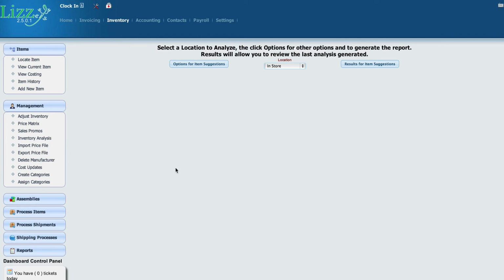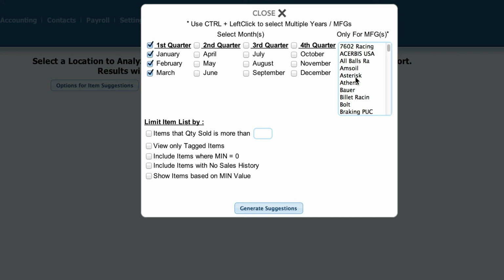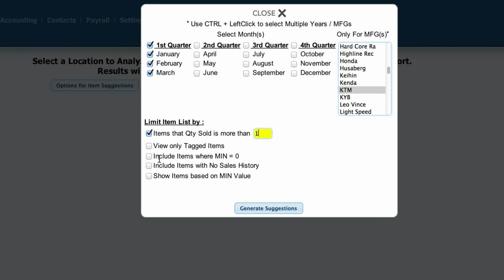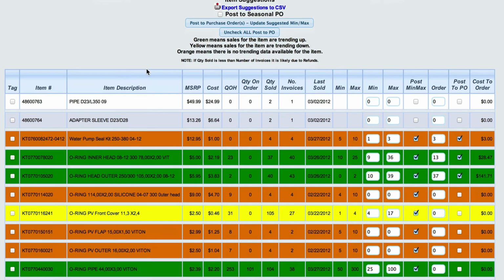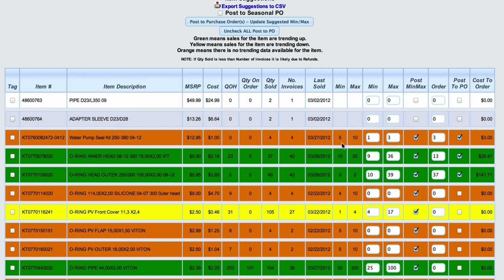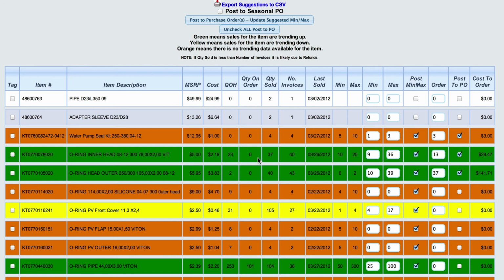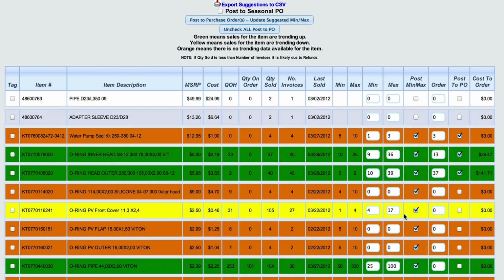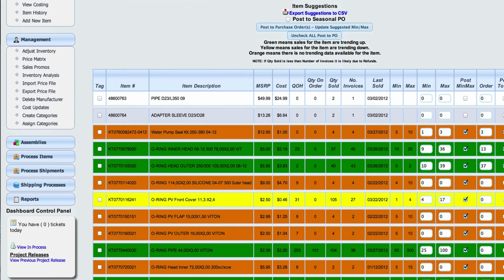Inventory Analysis In Lizzy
In this video I cover the advanced inventory analysis module that is built into the Lizzy Business Management System.